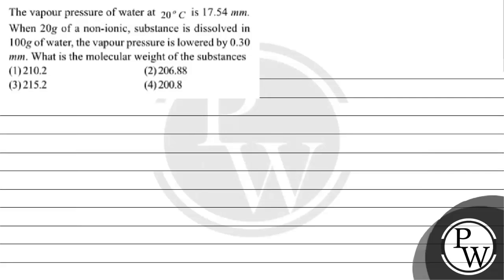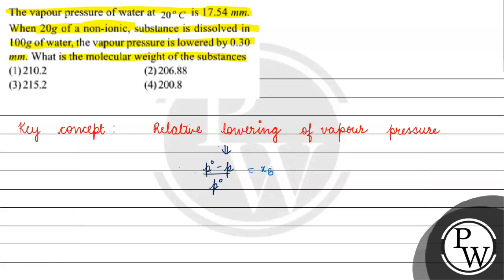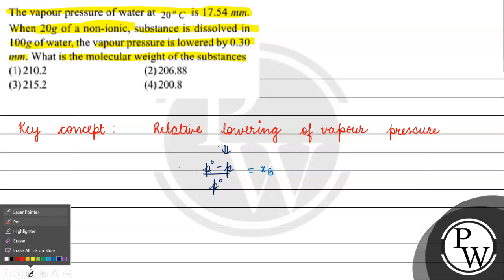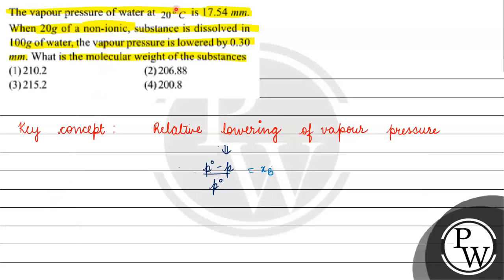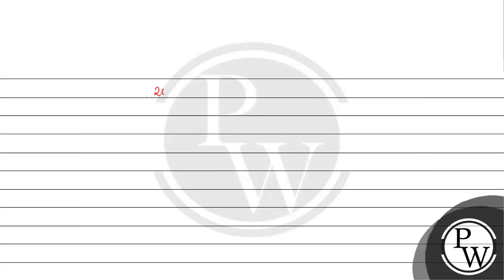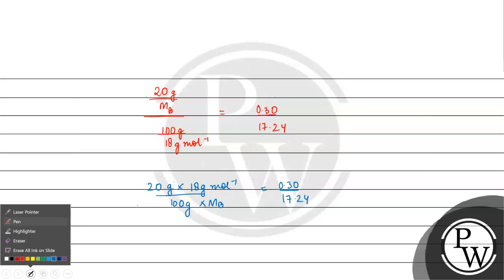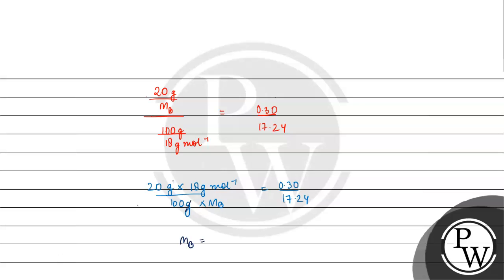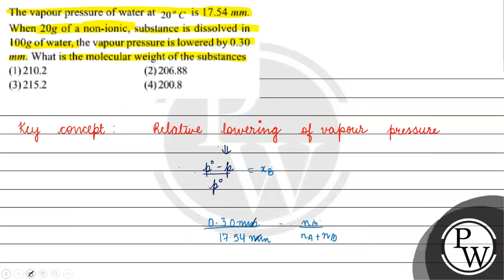The vapour pressure of water at math xmlns=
The vapour pressure of water at math xmlns= mathvariant=normalC/mi/math is 17.54 mm. When 20 g of a non-ionic, substance is dissolved in 100 g of water, the vapour pressure is lowered by 0.30 mm. What is the molecular weight of the substances
(1) 210.2
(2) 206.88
(3) 215.2
(4) 200.8
&nbsp;